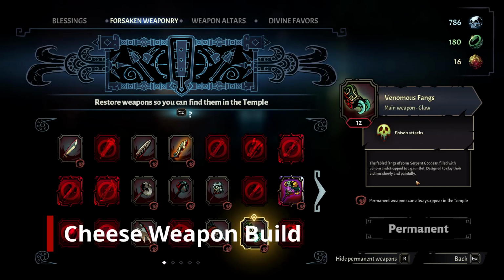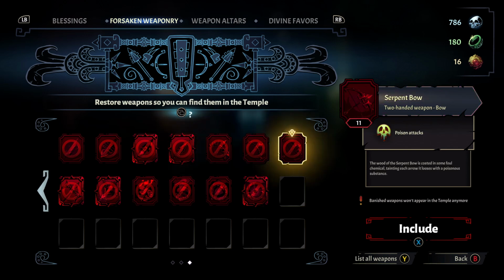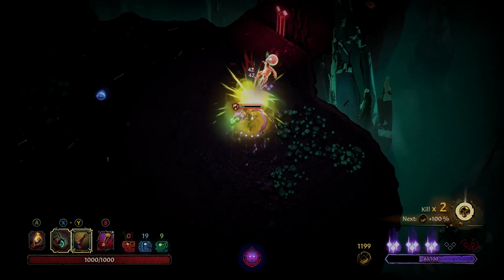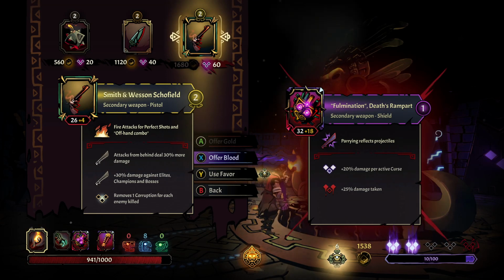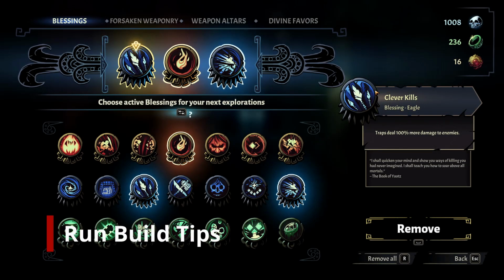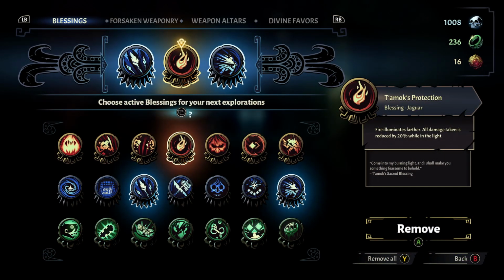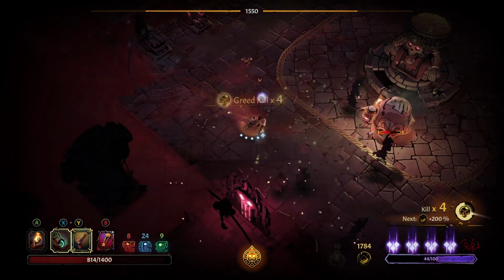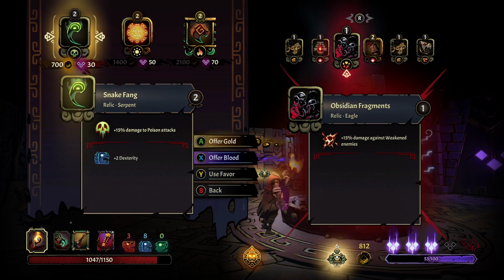Cheese Weapon Build for Beating | Curse of the Dead Gods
Here you will get a guide for the Cheese Weapons you can use for beating Curse of the Dead Gods. I will explain why they are cheesy, give some tips on getting them, and use them. also, show you some run building tips with the building during runs.

\\ G U I D E //

▸ (00:00) Intro
▸ (00:30) Cheese Weapon Build
 - Venomous Fangs
 - Smith & Wesson Schofield
 - Blood Weeper, Life Seeper Macana
▸ (02:55) How to use Build
▸ (04:32) Run Build Tips
 - Blessings
 - Relics
 - Affixes
▸ (07:08) Outro

▸ Review: -

▸ PlayStation 4 Pro 1TB Console
▸ Turtle Beach Ear Force Stealth 520 Headset
▸ Blue The Pop Universal Pop Filter
▸ Gigabyte GeForce GTX 1660 Super
▸ AMD Ryzen 7 3700 Processor
▸ Gigabyte x570 Aorus Pro Gaming Motherboard
▸ Corsair RMx Series RM550x
▸ Corsair Vengeance LPX 8GB RAM 4x
▸ Crucial BX200 480GB SSD
▸ Crucial MX500 500GB SSD
▸ WDC WD40EZRZ-00GXCB0 4TB Hard Drive